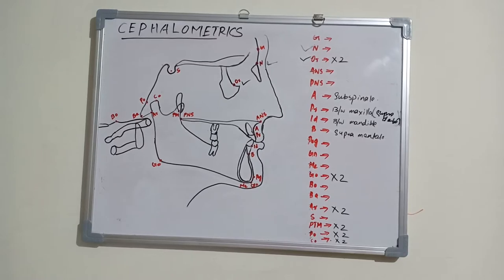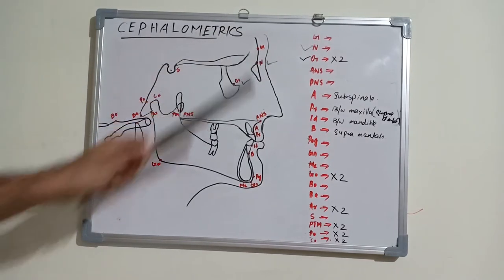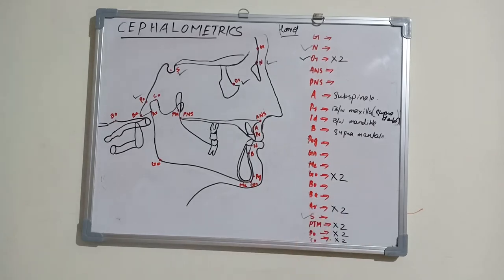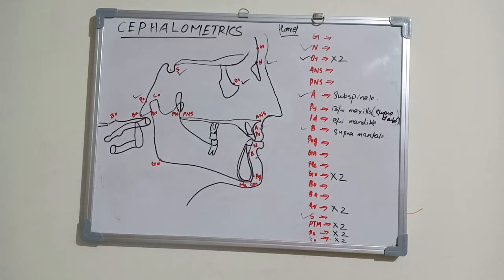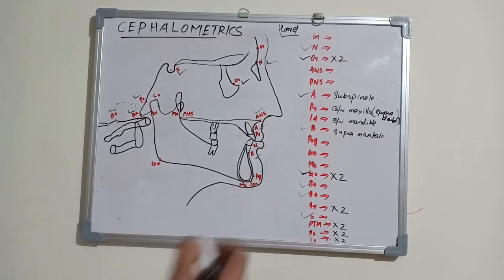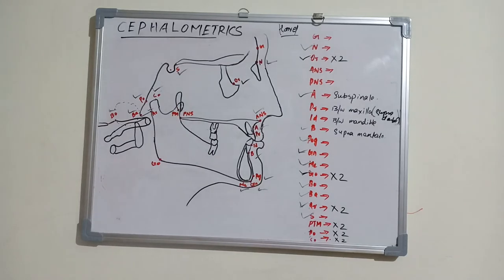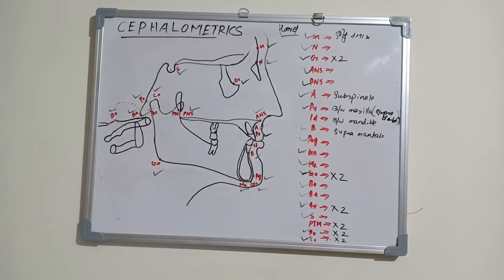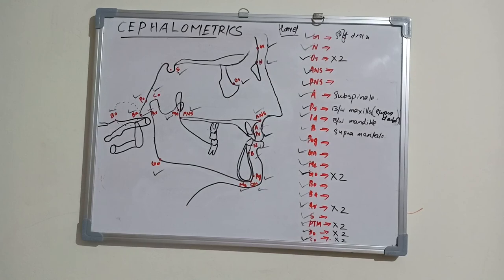CEPHALOMETRIC LANDMARKS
🔆THE LANDMARKS OF CEPHALOMETRICS

➡️NASION
➡️POGONION
➡️MENTON
➡️GNATHION

2)Oral medicine & Radilology

3)Oral pathology

4)Pedodontics

5)Orthodontics

6)Public health dentistry